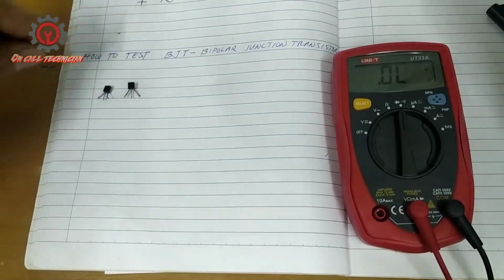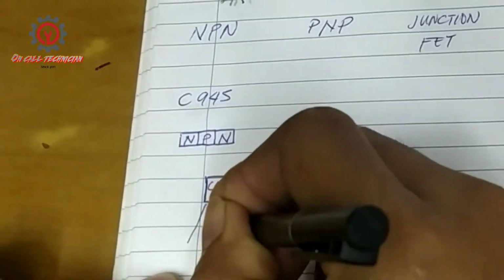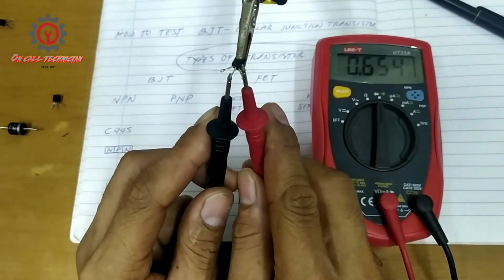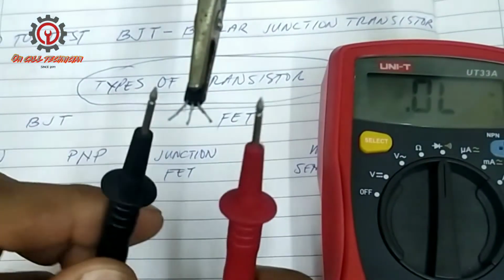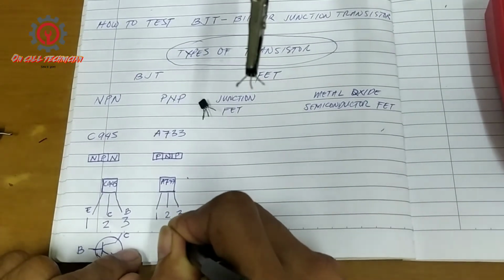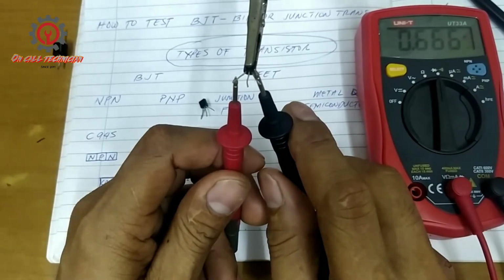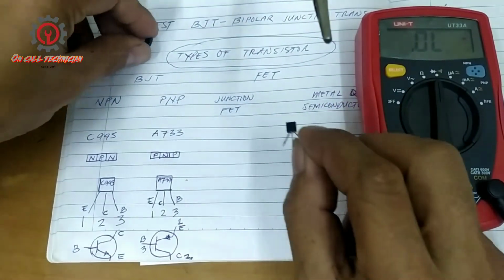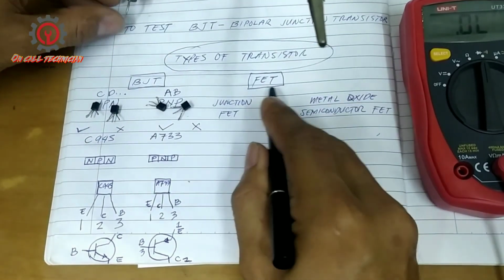HOW TO CHECK BIPOLAR JUNCTION TRANSISTORS USING DIGITAL MULITMETER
Npn and pnp of bipolar junction transistors are used to amplify the signal or to act as electrically controlled switch.

Watch this tutorial to indentified its pin orientation and on how to test it using voltage reading of a multimeter. good and bad transistors are used to help you understand.

The author is top notch in Consumer Electronics and in Refrigeration and Air-conditioning, a Certified: Welder (SMAW),Diesel Auto Mechanic, Cellular Phone Servicing and a experienced Computer technician.